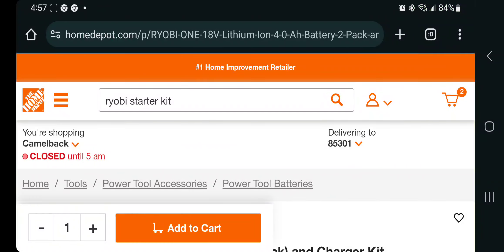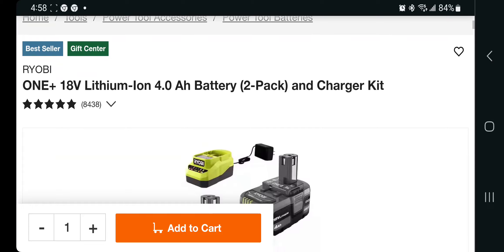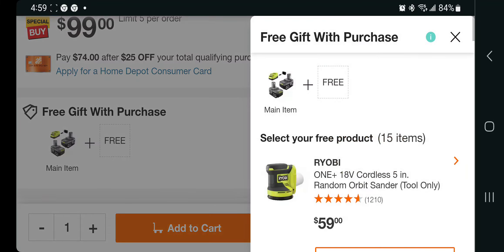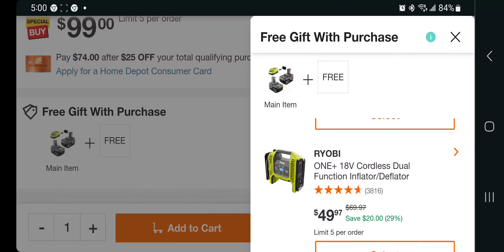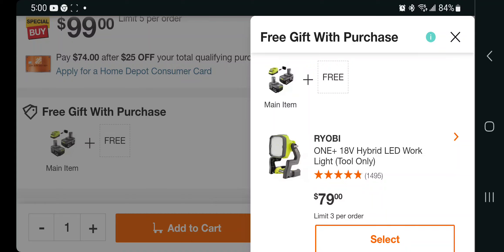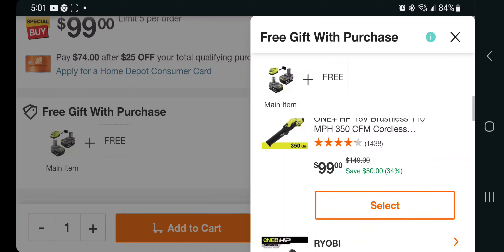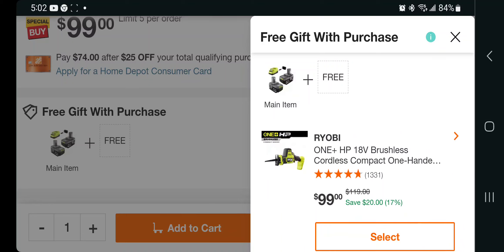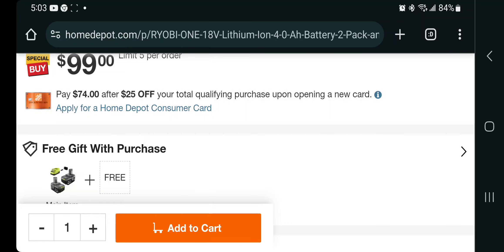New🔥 Black Friday🎄 Holiday 🎅Ryobi Hacks